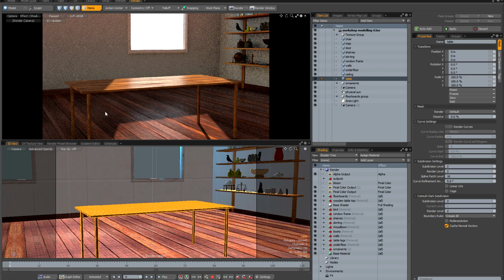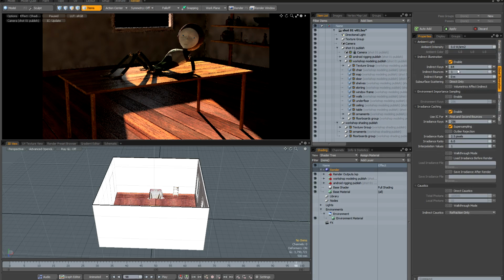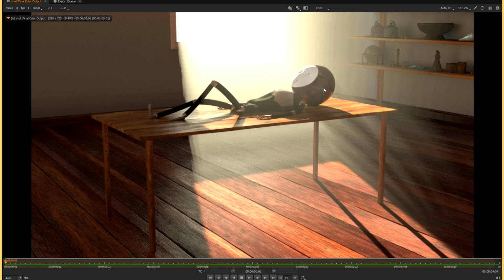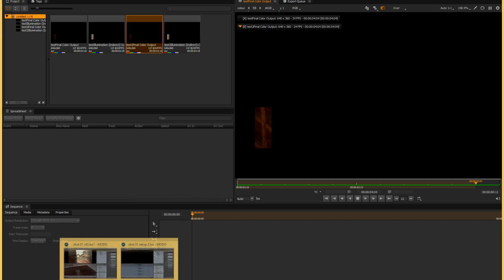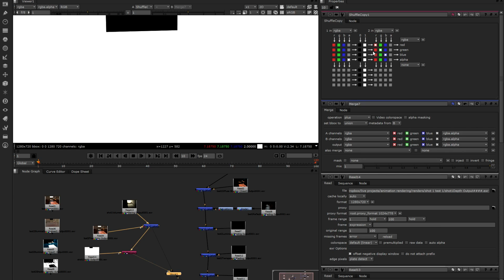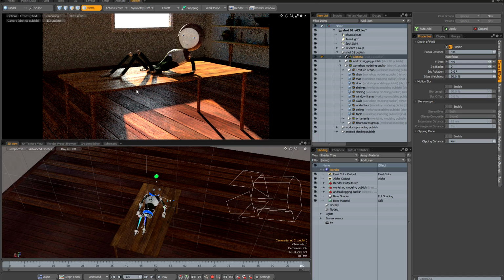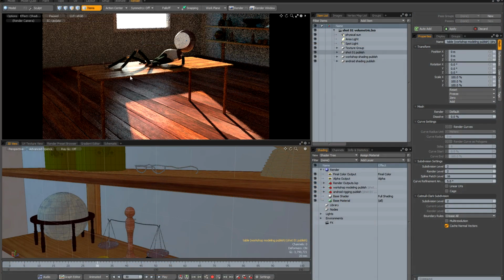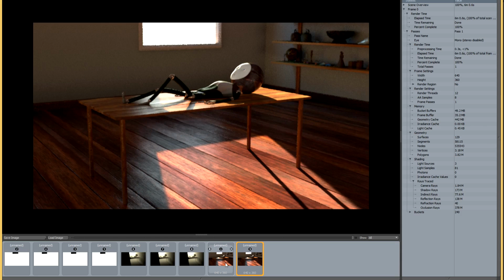01 Shot1 Rendered DOF